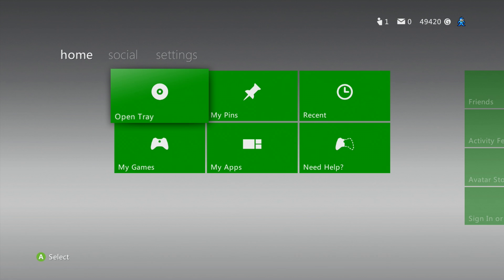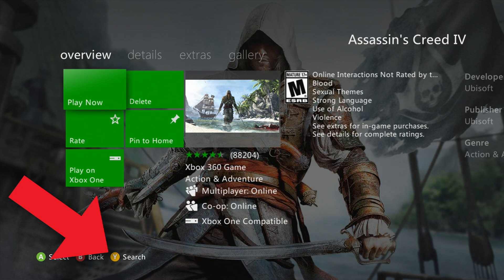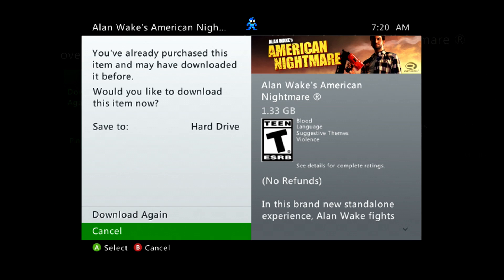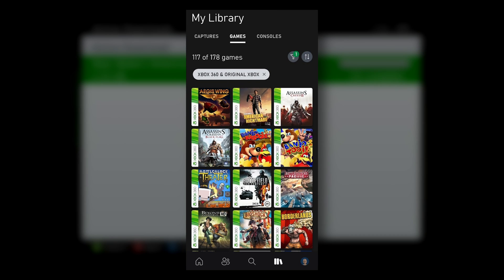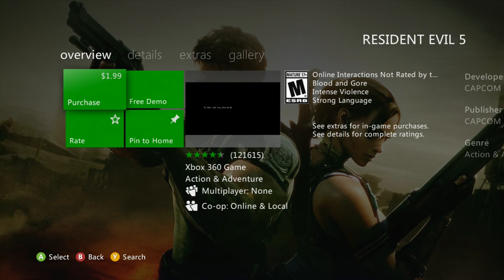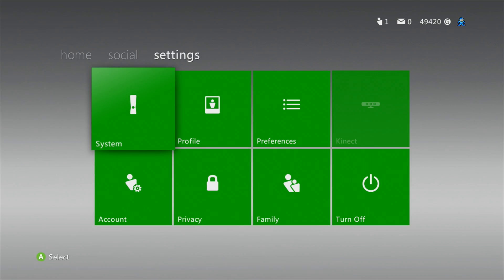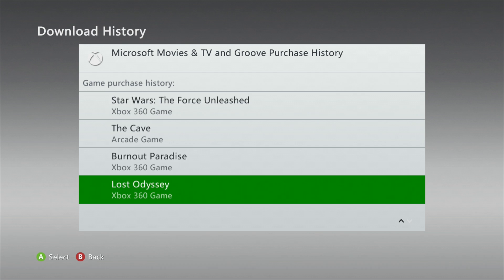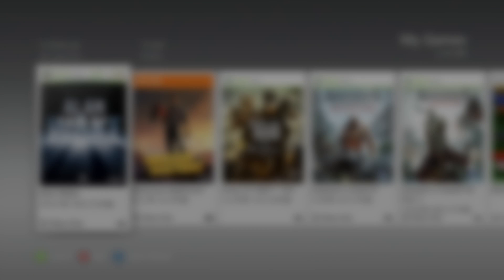Xbox 360: How to download your games and DLC after store closure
00:00 Start
00:11 Method 1: Search & Game Info
01:56 Method 2: Download History